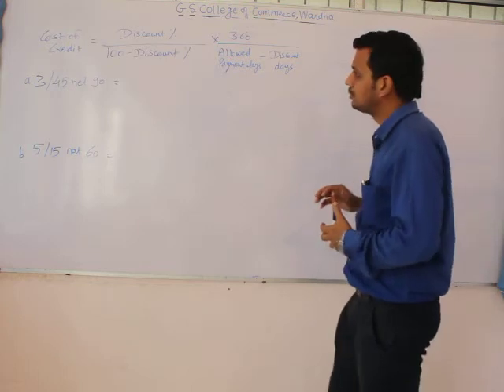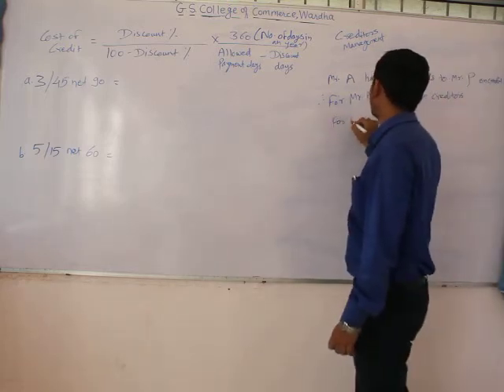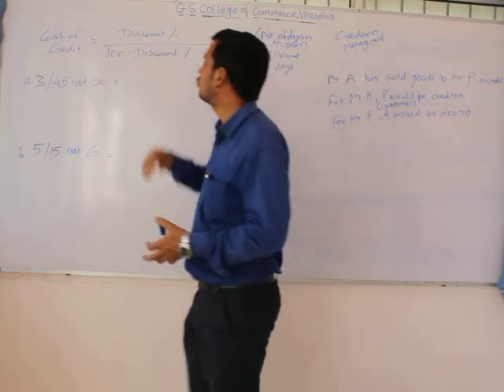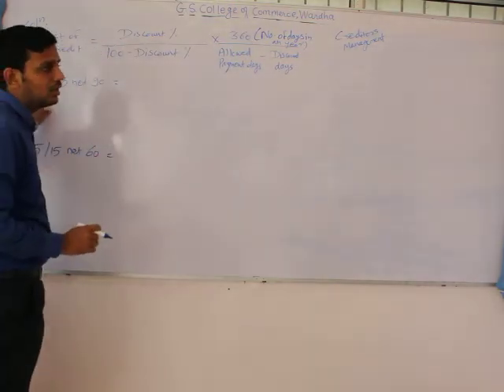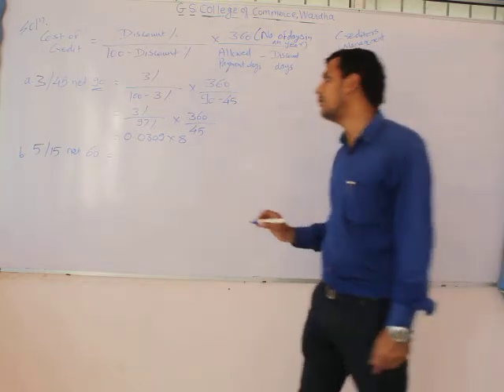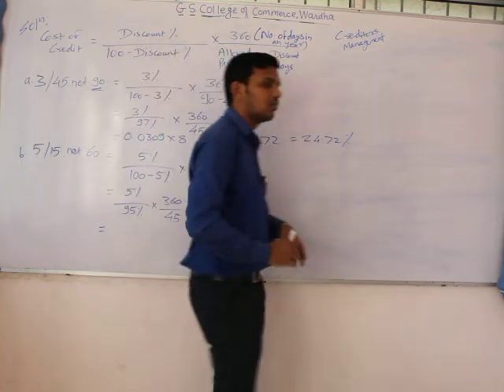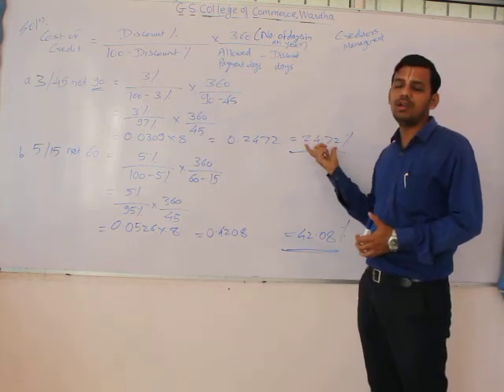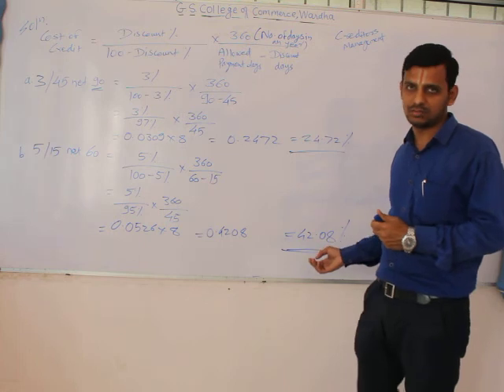B.Com Sem 5 - Business Finance - Lecture 42